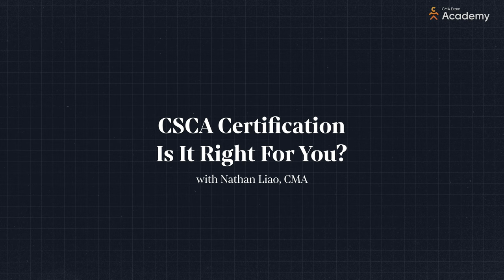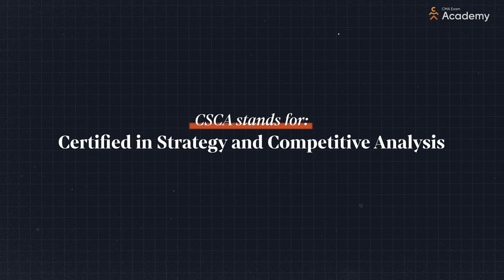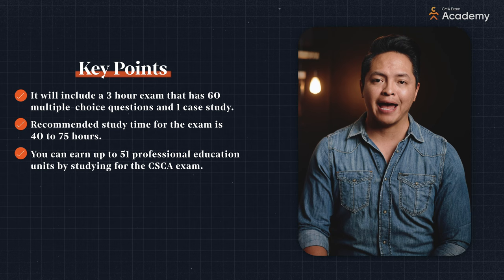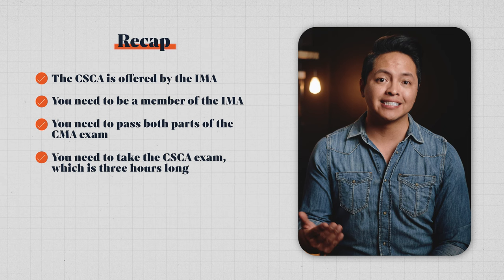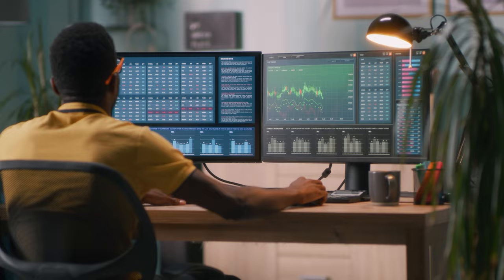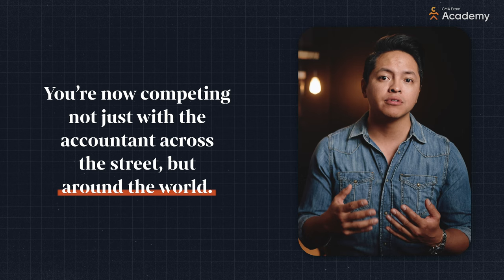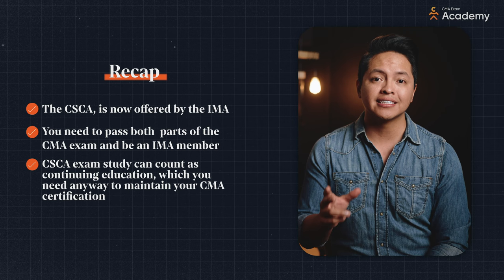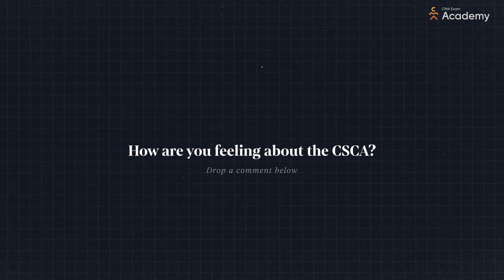CSCA Certification - Do CMAs Need It?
CSCA Certification - Do CMAs Need It? // Whether you work in accounting or finance or management accounting, you’ve heard about the CMA certification by the IMA which requires passing a two-part CMA exam.

The IMA launched a new accounting certification called CSCA which stands for Certified in Strategy and Competitive Analysis. In this video, you’ll learn about CSCA study materials, CSCA exams, CSCA requirements, CSCA costs and lastly CSCA exam pass rates. The CSCA IMA certification can be completed after you have earned your CMA first. As your CMA Coach, I’ve been getting so many questions about the CSCA certification so I thought a video going over it would answer most questions. If I missed anything, drop them in the comments below.

CMA EXAM COACHING: Want to pass your CMA exam on your first attempt? CMA Exam Academy is accepting new students who are seriously ready to become CMAs. Nathan Liao (aka the CMA Coach) has coached over 37,000 CMA candidates who came knocking at his door seeking guidance. And just like them, Nathan is here to show you how you can also pass the CMA exam on your first attempt without wasting money or time.